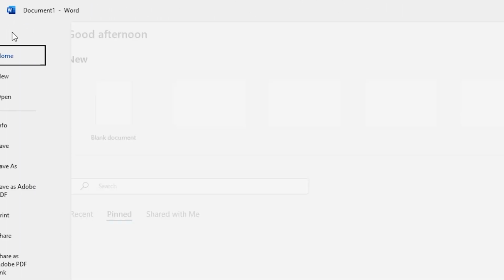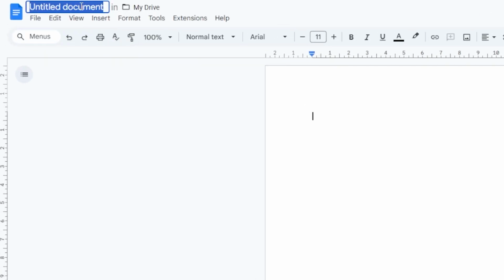How To Type Better (7 Top Tips for All Skill Levels)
🚀 Want to improve your typing skills? In this video, we share 7 top tips to help you type better, faster, and more accurately—no matter your skill level! Whether you’re a beginner or looking to refine your skills, these essential tips will elevate your typing game.

🖥️ What You’ll Learn:

Start with Your Name: Always type your name at the top of your document. It’s crucial for identifying your work.

Add a Title: Clearly label your title with “Title:” before it to avoid confusion, especially if there's a word count limit.

Use Proper Capitalisation: Remember to use capital letters at the start of sentences and for proper nouns.

Spacing Matters: Use only one space after a full stop and be mindful of extra spaces before punctuation.

Use Quotation Marks: Learn the proper way to format dialogue with double quotation marks and start a new paragraph for each speaker.

Always Spellcheck: Utilise spellcheck tools in Word, Pages, or Google Docs to catch mistakes.

Save Your Work: Make sure to save your document with a clear title that includes your name and the work title.

✍️ Why Typing Skills Matter: Mastering typing is essential in today’s digital world, whether for school, work, or personal projects. With these practical tips, you'll be well on your way to typing your poems and stories with confidence!